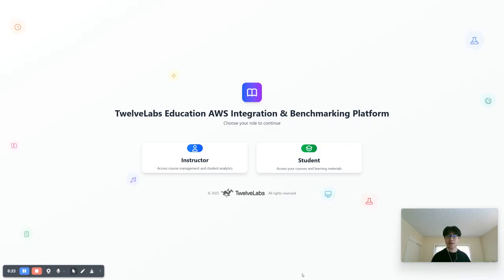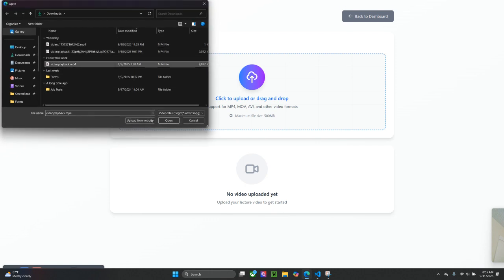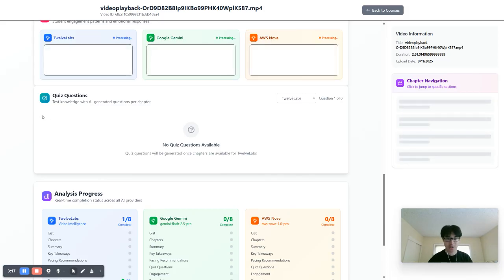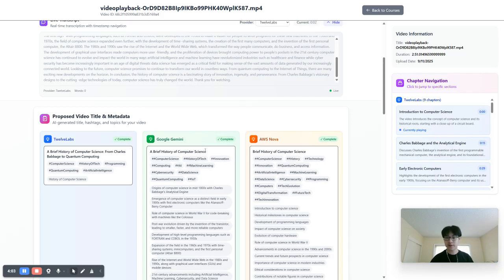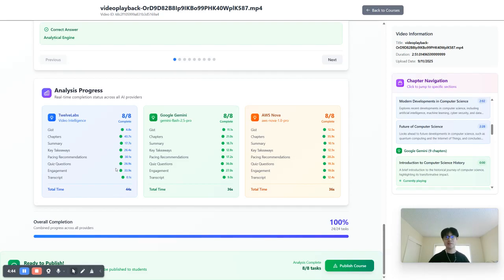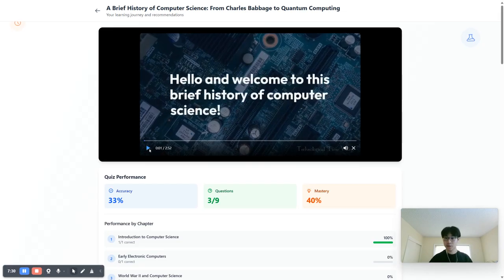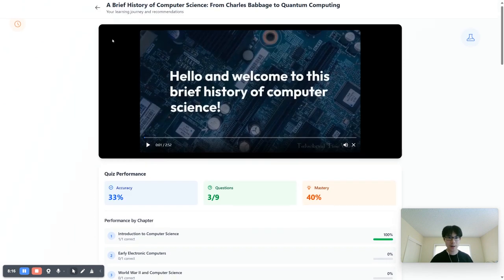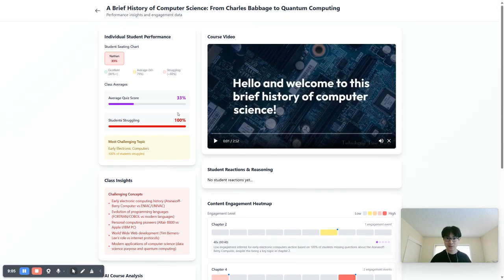TwelveLabs Education AWS Integration and Benchmarking Platform (DEMO)